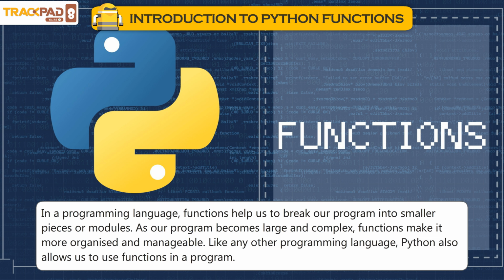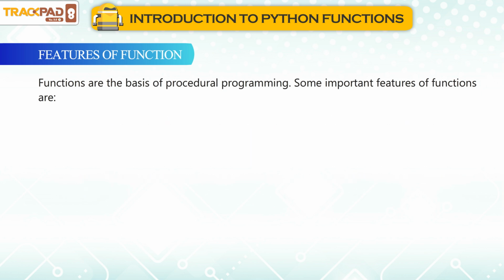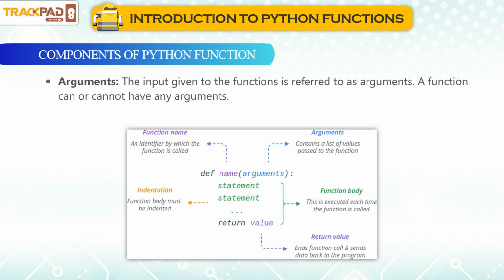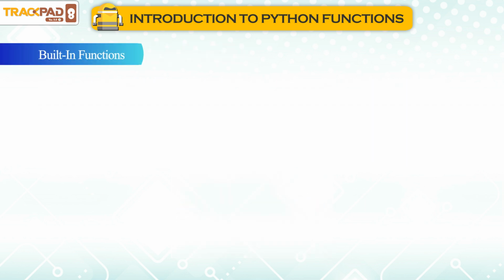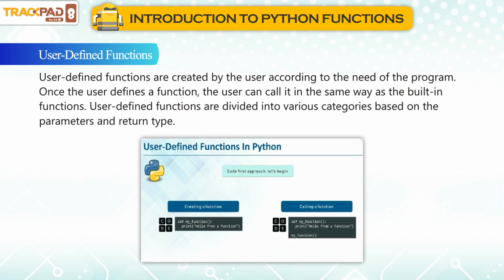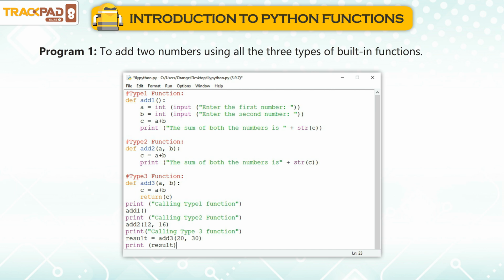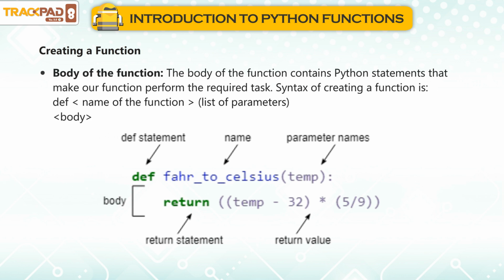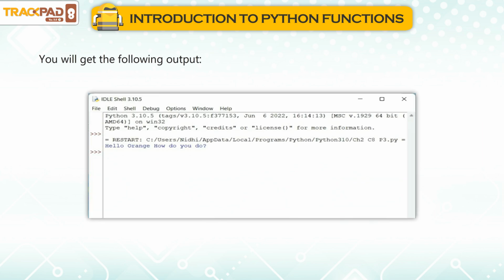INTRODUCTION TO PYTHON FUNCTIONS|Ch 08|Trackpad Pro v5l|Class 08